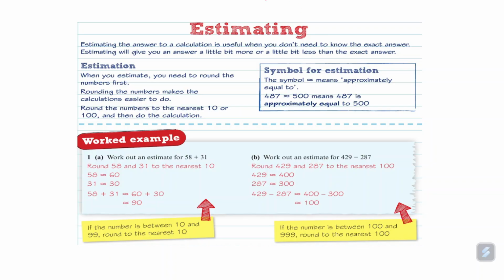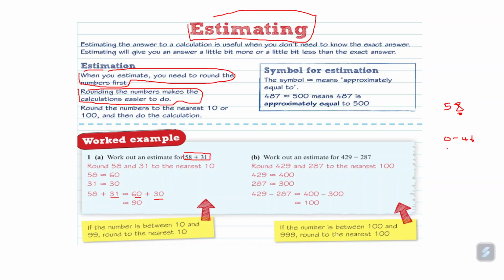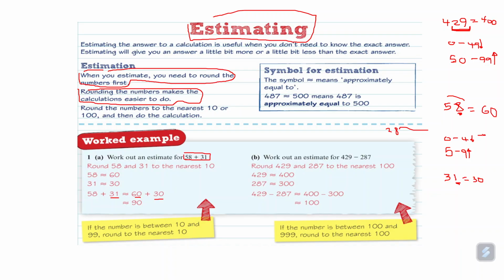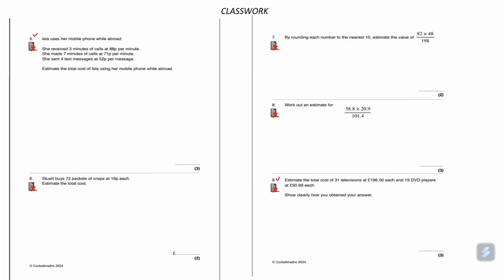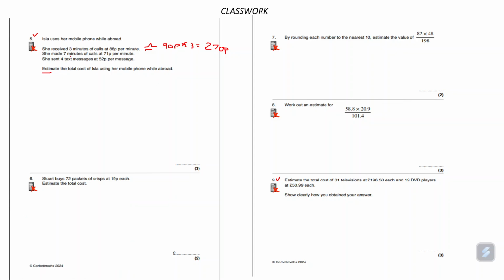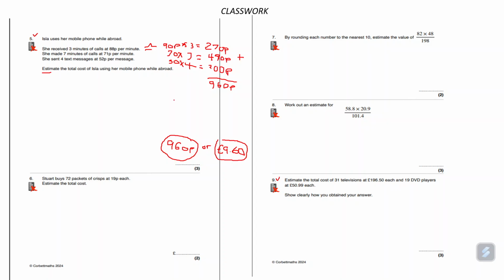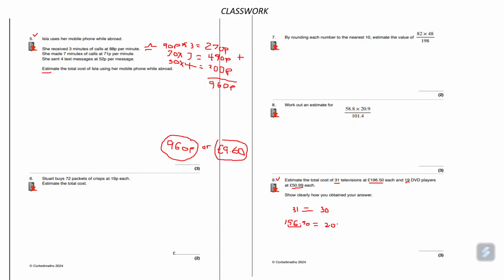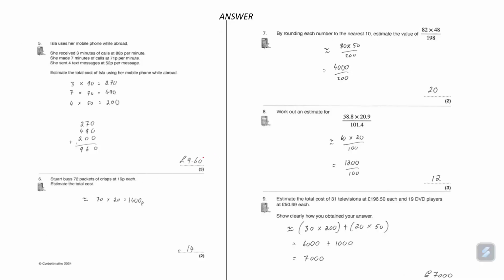Estimation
Welcome to Mathzvilla by Kacci!

Your quick revision guide and one-stop destination for mastering mathematics!

On this channel, we'll explore the fascinating world of numbers, equations, and problem-solving. From basic algebra to advanced algebraic manipulations, we'll break down complex concepts into easy-to-understand lessons.

Whether you're a student looking to ace your math exams, a teacher seeking innovative ways to explain math concepts, or simply a math enthusiast, you'll find something here to spark your curiosity.

New math lessons uploaded regularly!